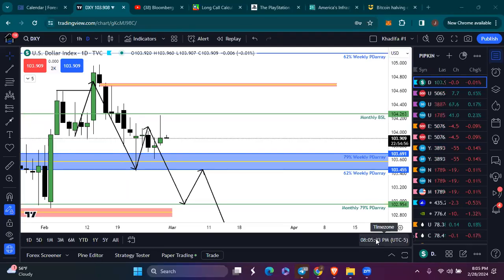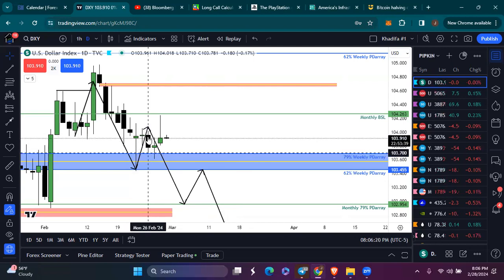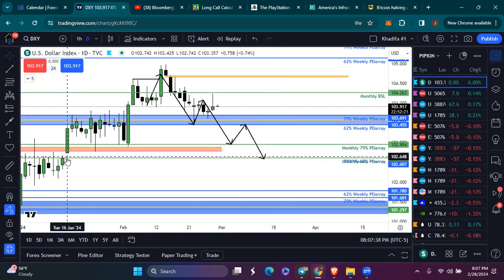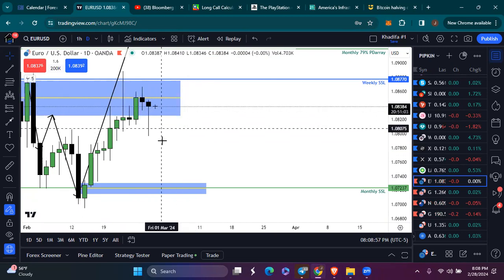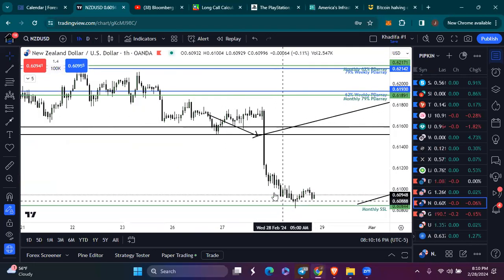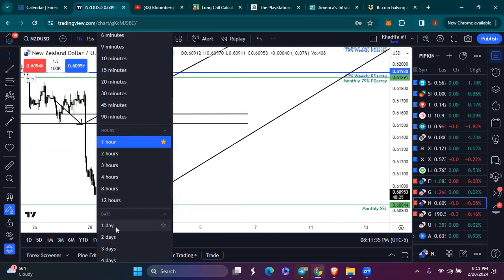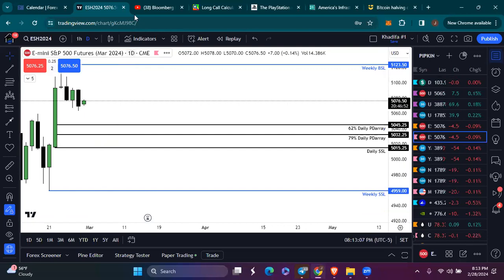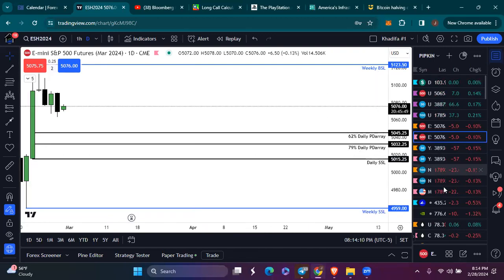The Mid Week Analysis!!!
📊“Paid in PIPS”📊